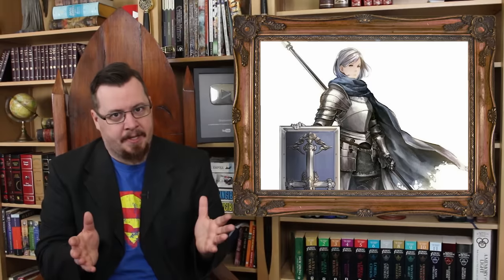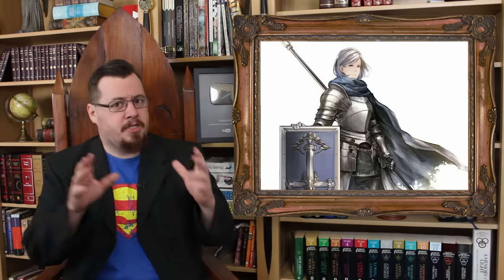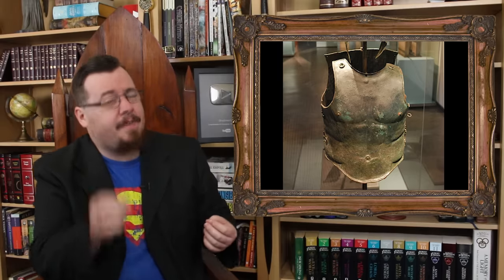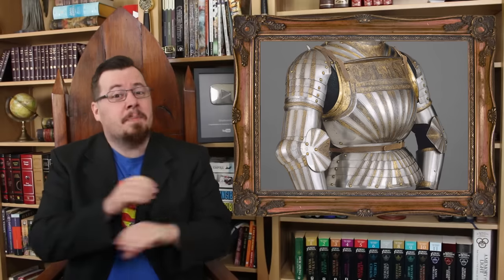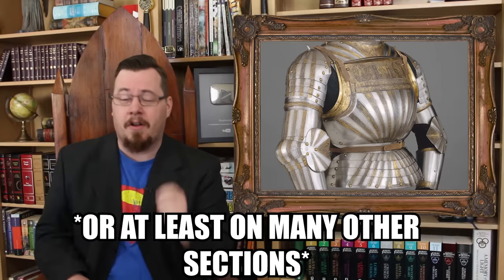Is boob plate female armor dangerous?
Many people claim that medieval armor that has breast shapes made to emphasize the female form is detrimental to the armor's effectiveness, even saying that it's dangerous to the wearer but I feel there's more to this than they realize.